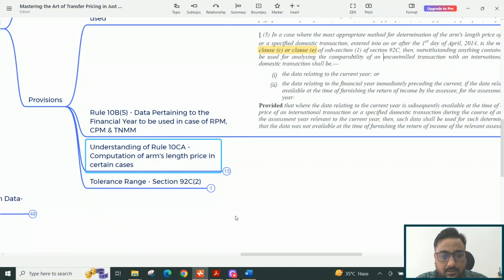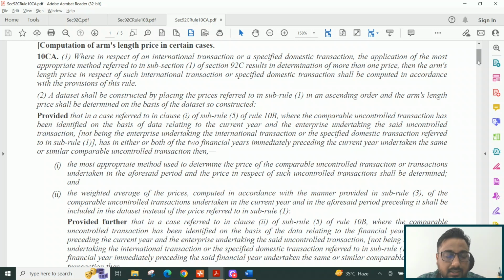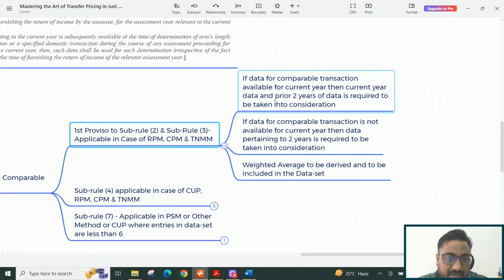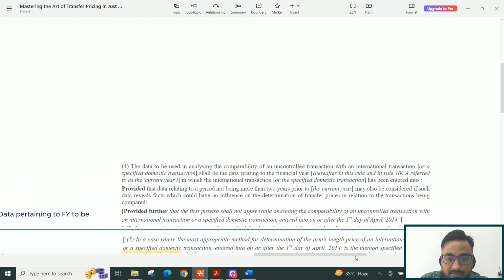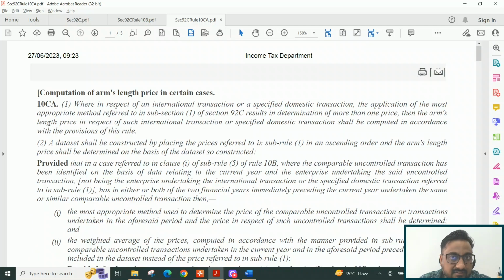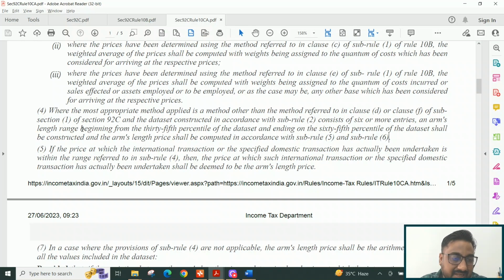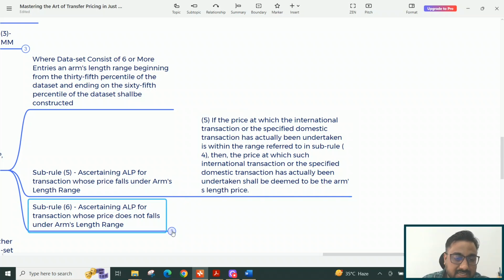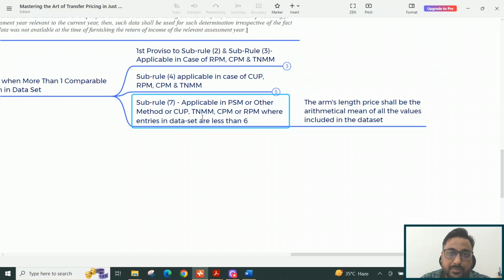Day 5- Part 4 of Mastering the Art of Transfer Pricing in 9 Days by @indyfintech @TheLearningCA ​